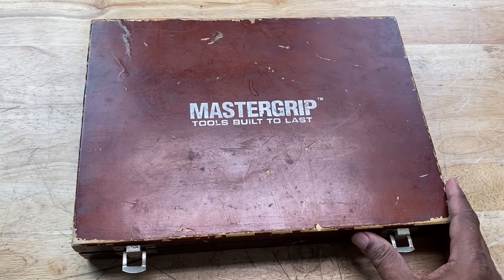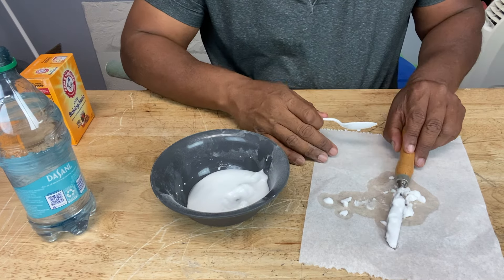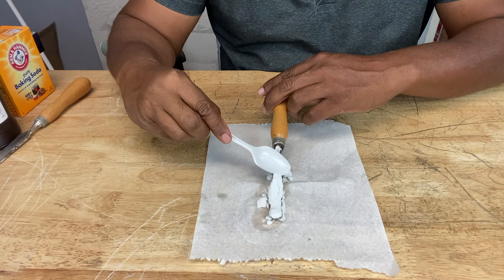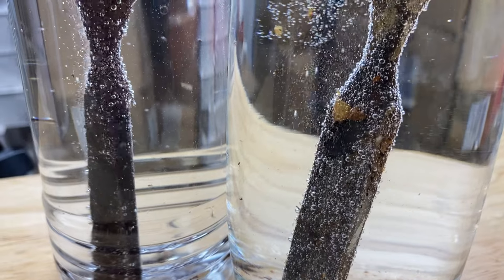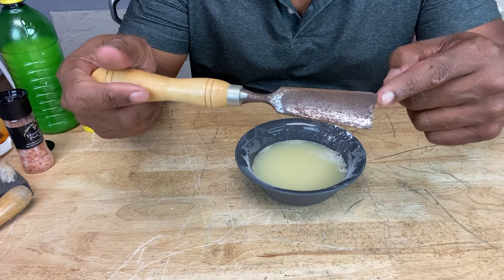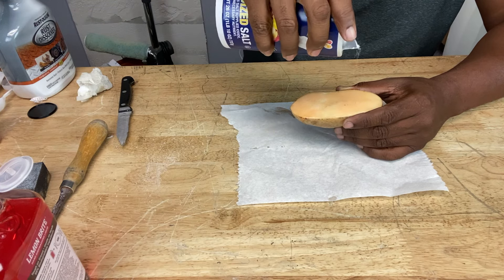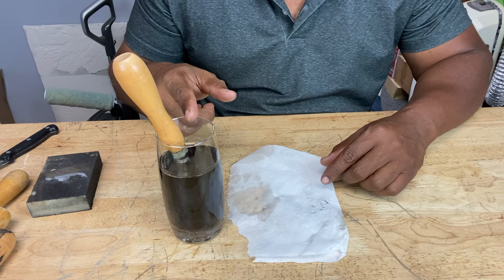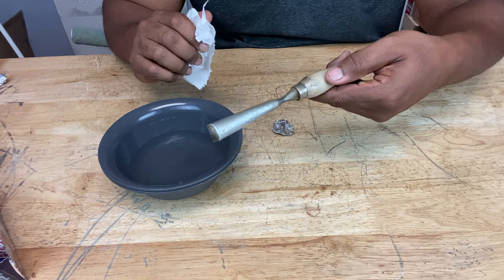GET RUST OFF WITH THESE KITCHEN ITEMS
Need to get that rust off? You can find what you need right in your kitchen